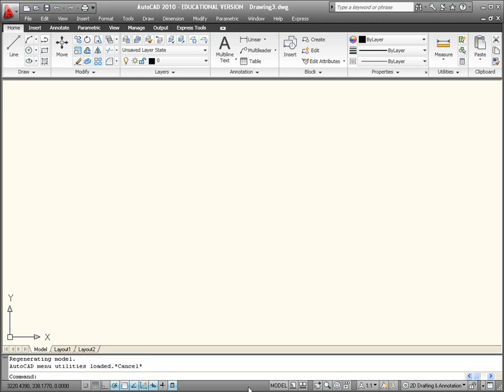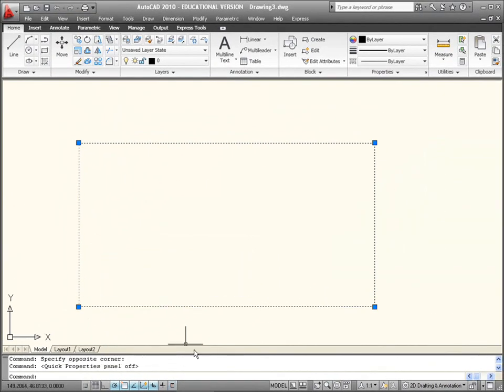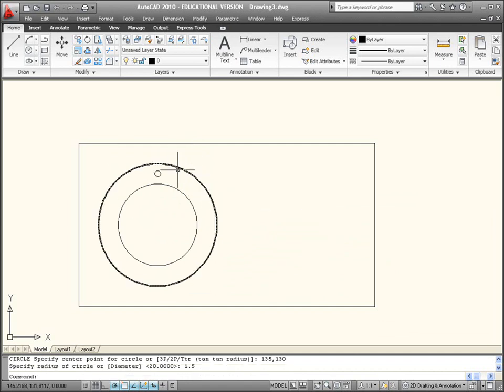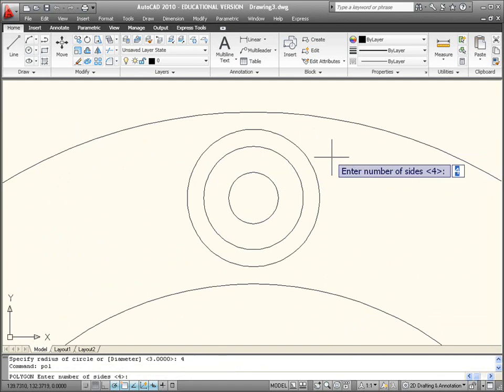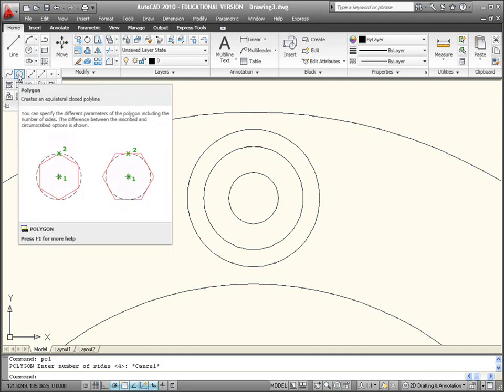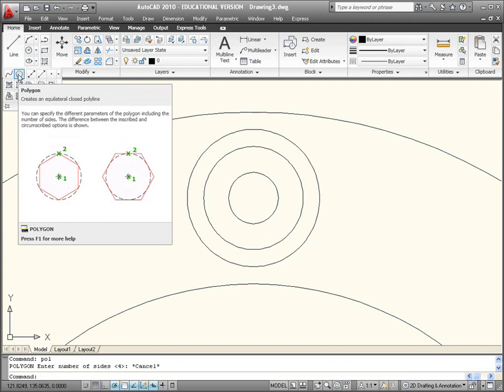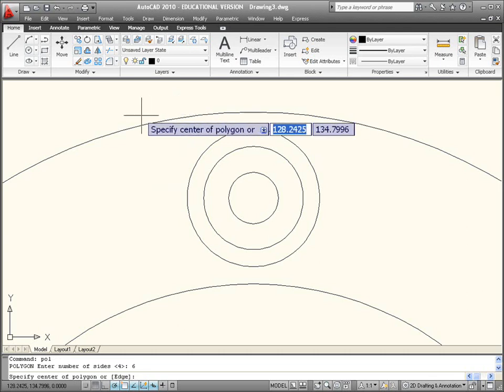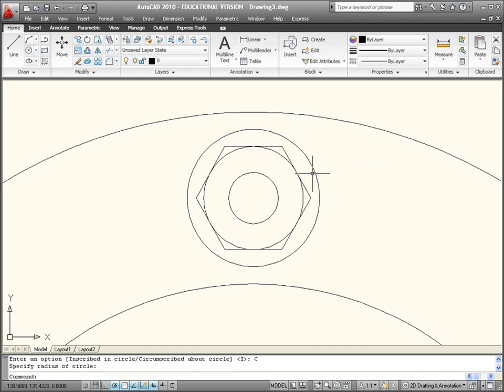01 The Setup